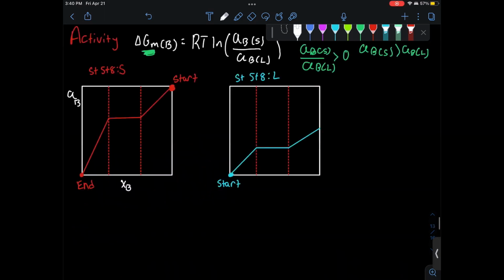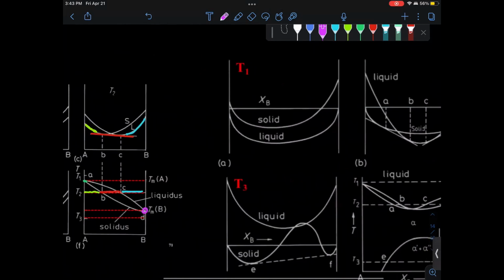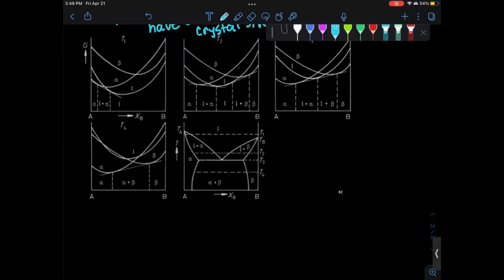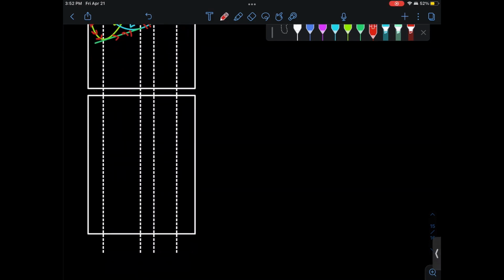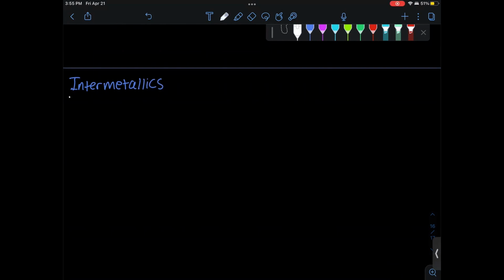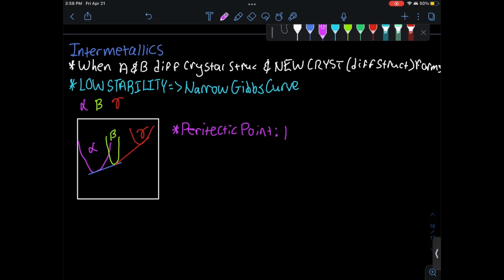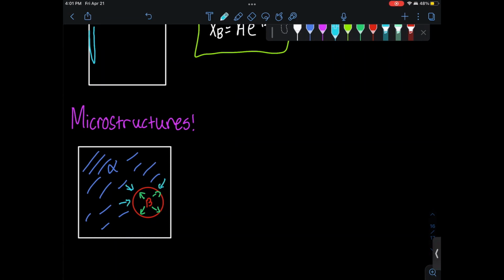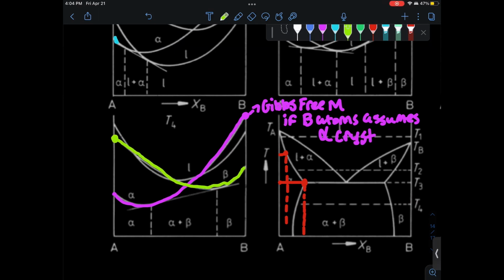Phase Diagram Sketching Examples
Student from McMaster University reviewing phase diagram thermodynamics